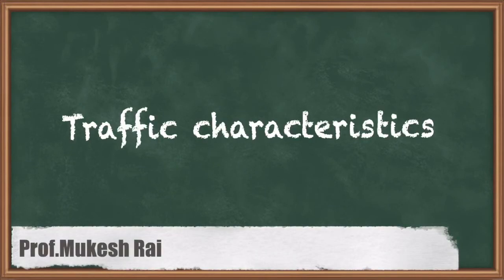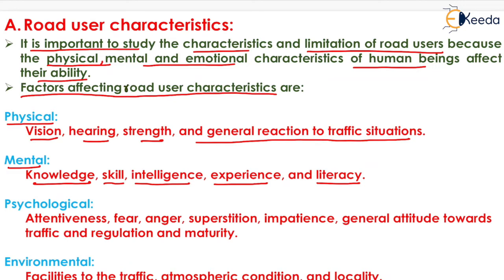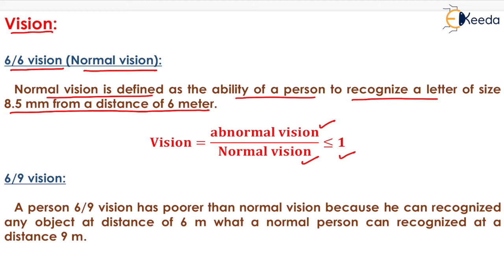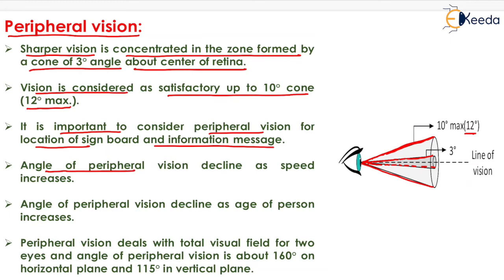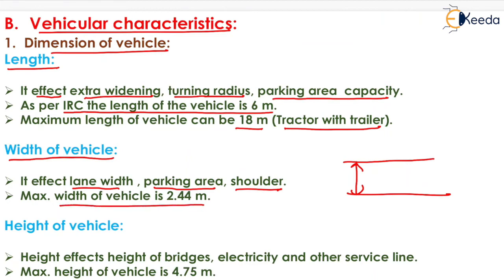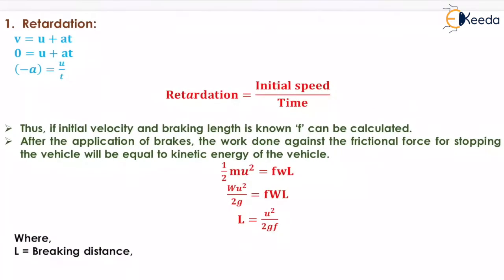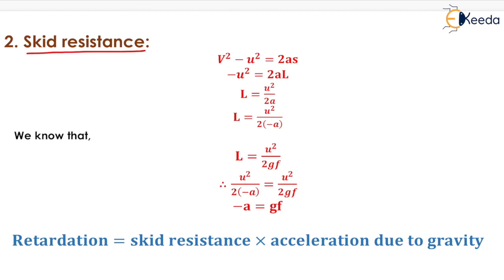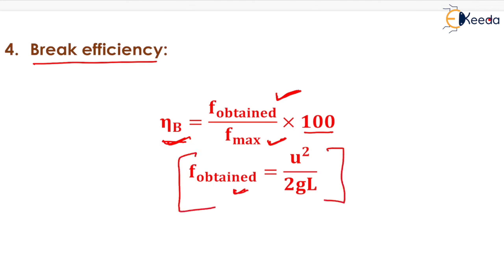Traffic Characteristics - Traffic Engineering - GATE Transportation Engineering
Video Name - Traffic Characteristics

Watch the video lecture on Topic Traffic Characteristics of Subject GATE Transportation Engineering by Professor Prof. Mukesh Rai. Watch the Complete lecture on Engineering Academics with Ekeeda.

Happy Learning.